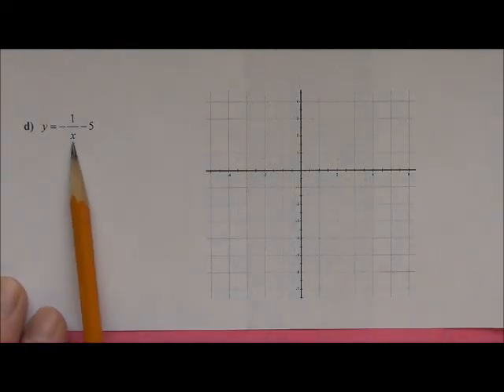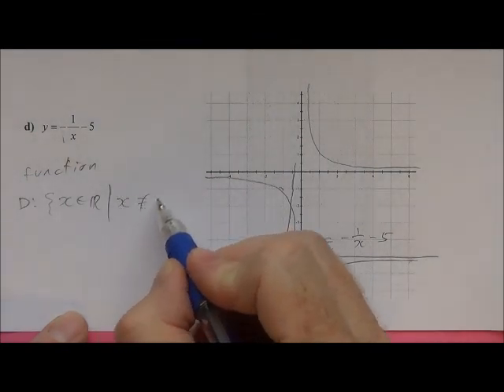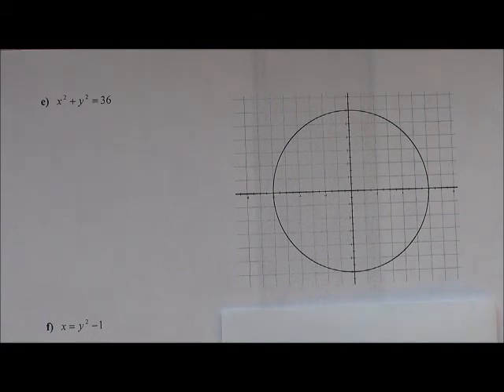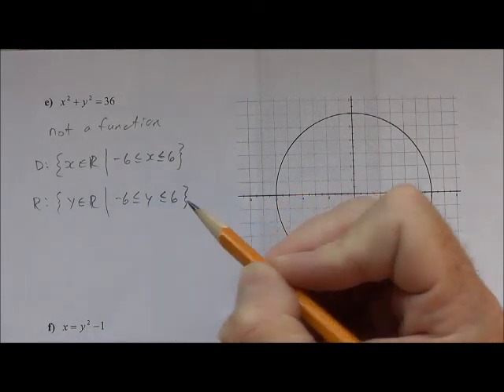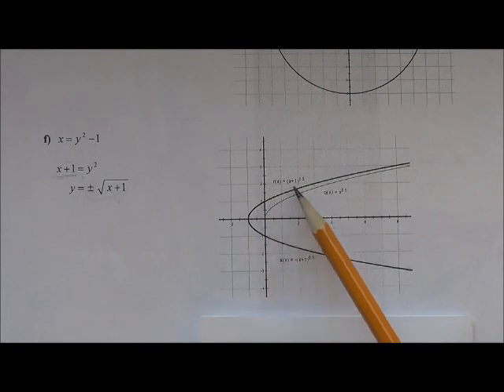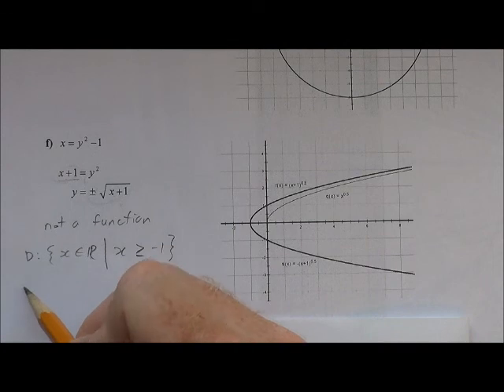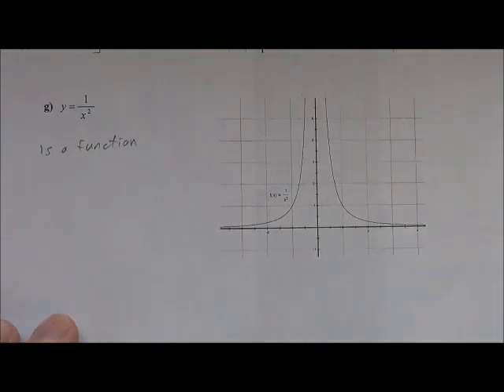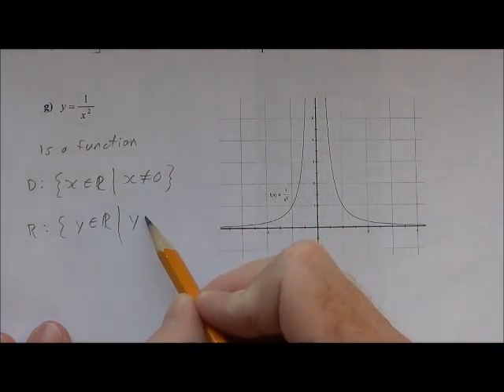MHF 4U lesson 1.1 - 1.2 part 2